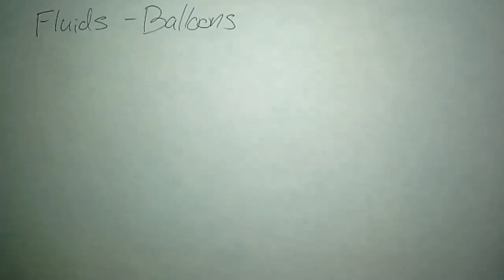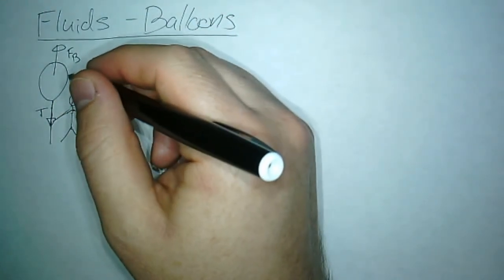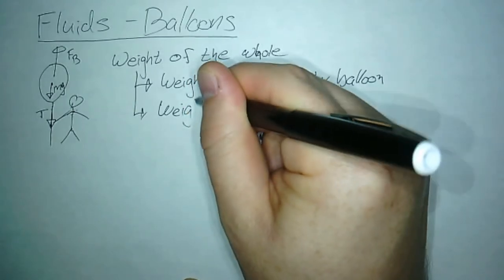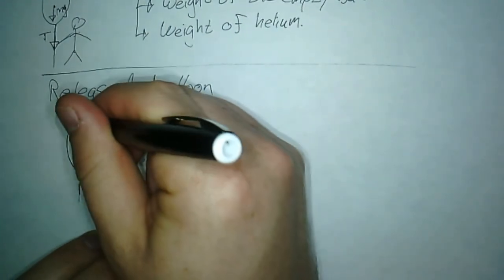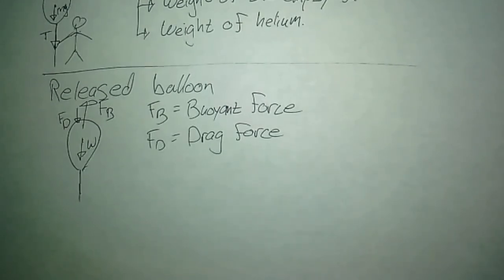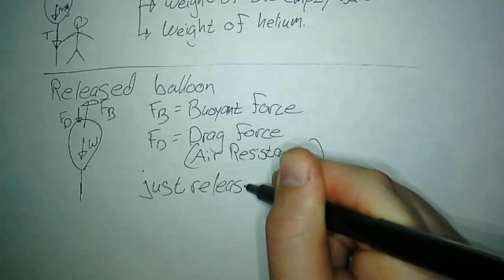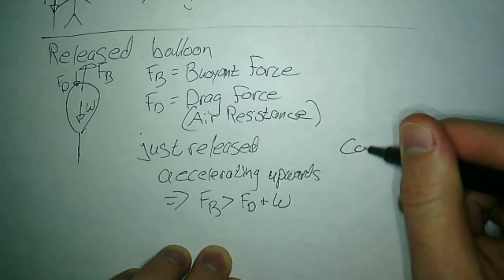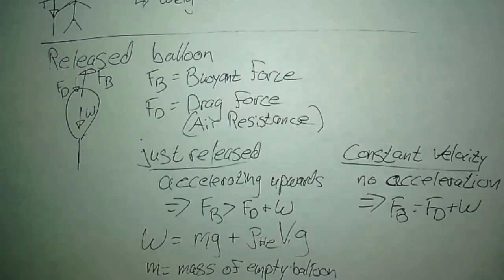Fluids: Balloons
We talk about the forces on balloons when they are held by a string and when they are released accelerating upwards.